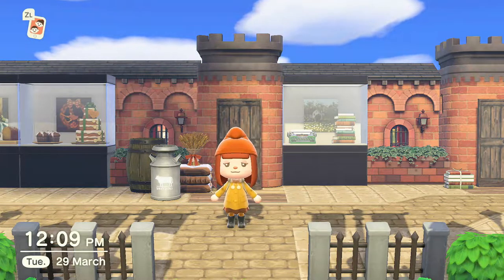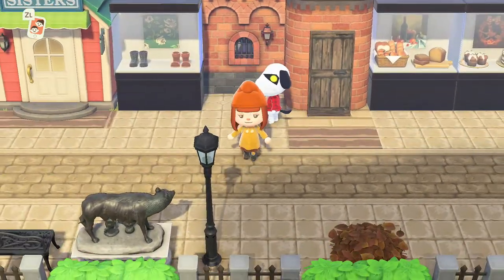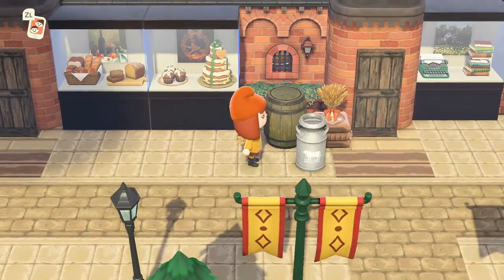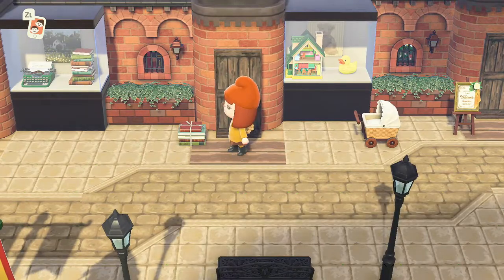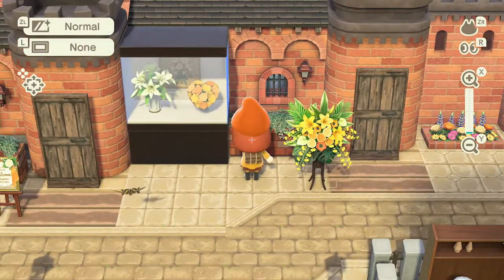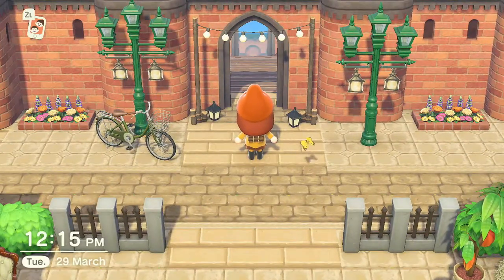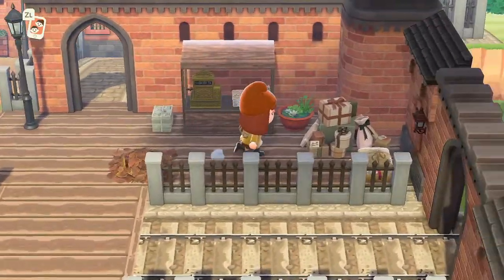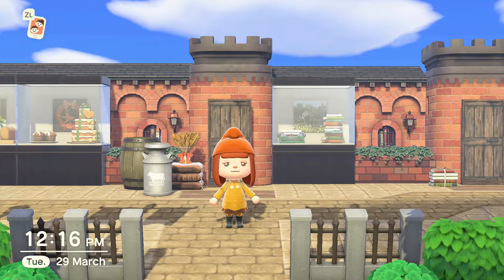ACNH Victorian Street Build! (with Hidden Surprises!) ~ Animal Crossing: New Horizons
An ACNH Victorian Street Build I made early this year! (with hidden secrets...)
This build is also PERFECT for winter!!
🍄 Come hang out with me sometime!

🦊♥•✦ Join The Mushie Fam ✦•♥🦊